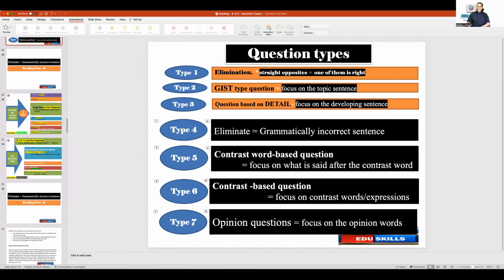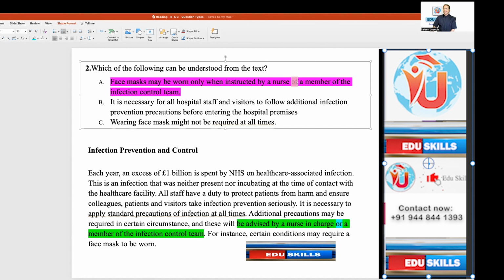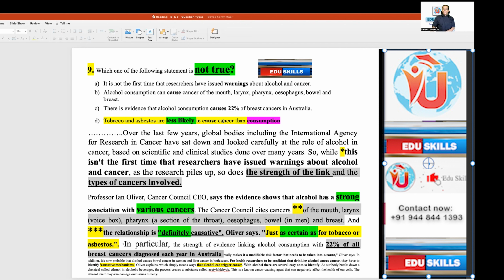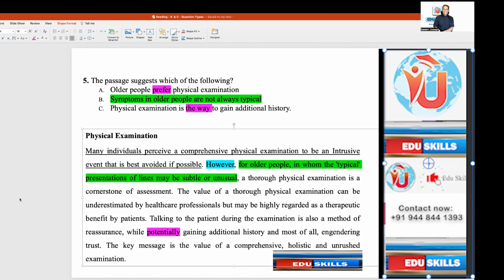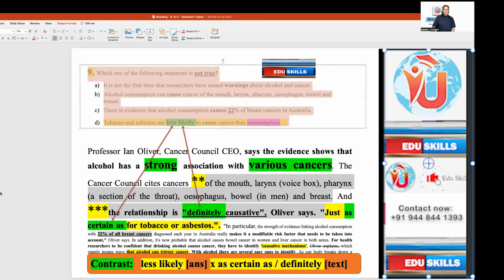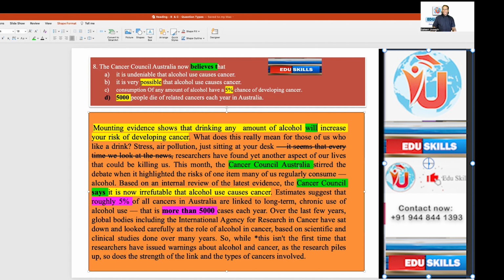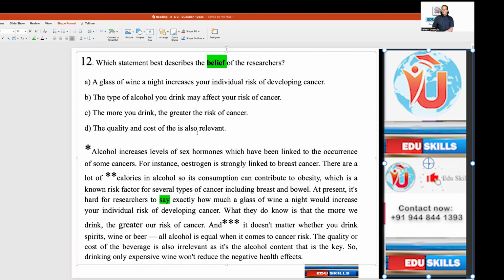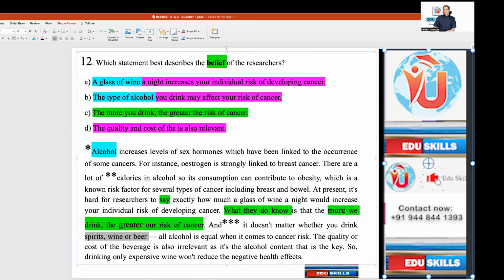OET Reading: Types of Questions: PART - 2:Edu Skills: OET made easy - To fall in love with OET